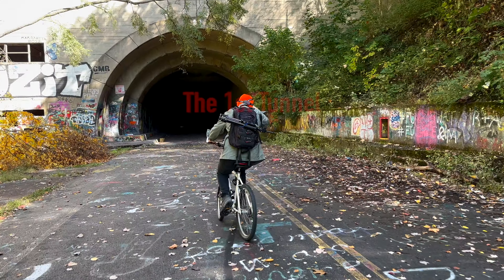Exploring the apocalyptic ABANDONED Pennsylvania Turnpike - 13 Miles of Decay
Abandoned Pennsylvania Turnpike (Two Dark Tunnels)